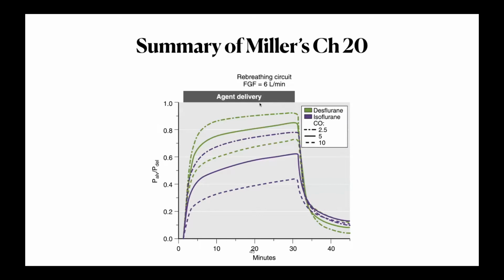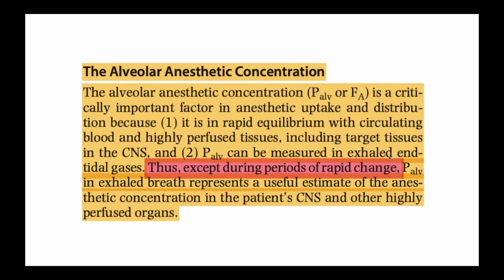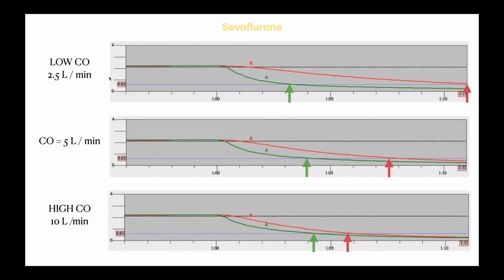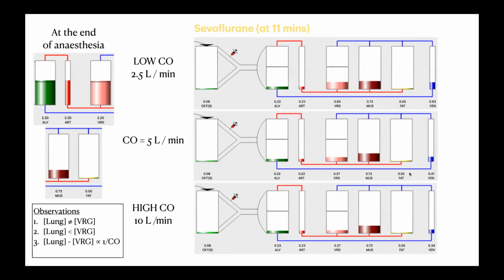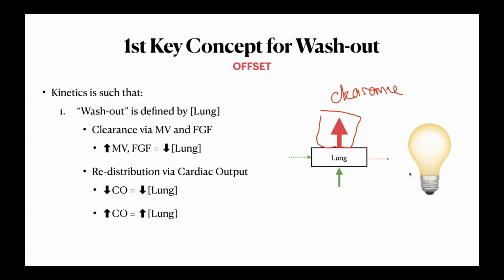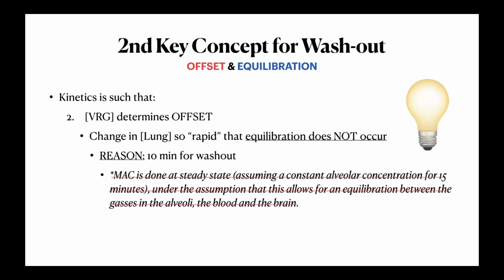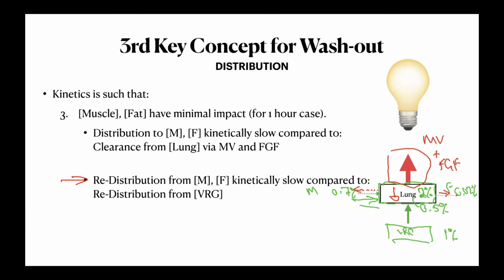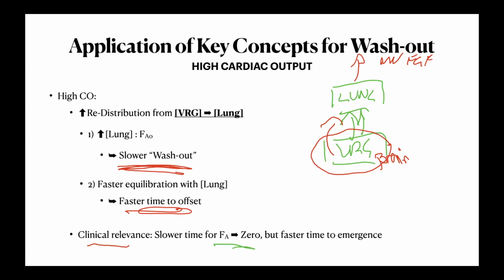Do you understand how Cardiac Output affects the Wash Out of Volatile Agents? Not many do!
Apologies for the audio. This was all recorded in a Singapore hotel with less than reliable internet!

Key concepts are:

1. “Wash-out” is defined by [Lung], where Clearance is via Minute Ventilation and FGF; and Re-distribution is via Cardiac Output.

2. [VRG] determines OFFSET but change in [Lung] is so “rapid” that equilibration between [Lung] and [VRG] or more important [Brain] does NOT occur instantaneously.

3. [Muscle], [Fat] have minimal impact (for 1 hour case). Distribution and Redistribution from [Muscle] and [Fat] is kinetically slow.